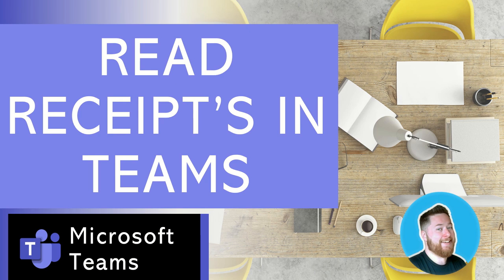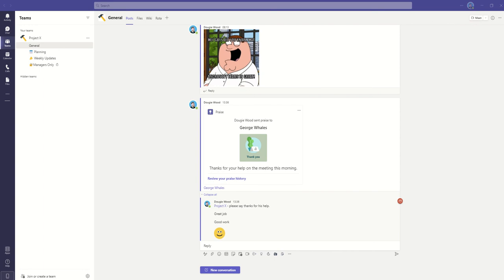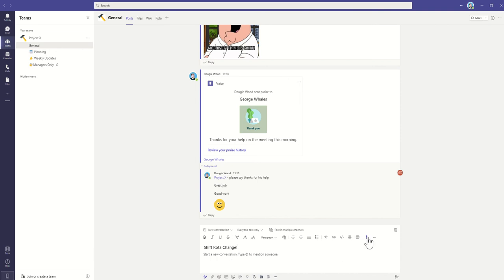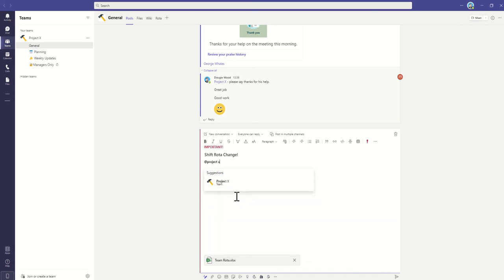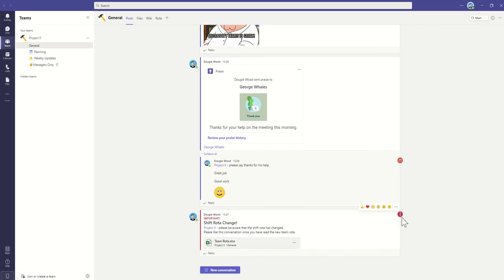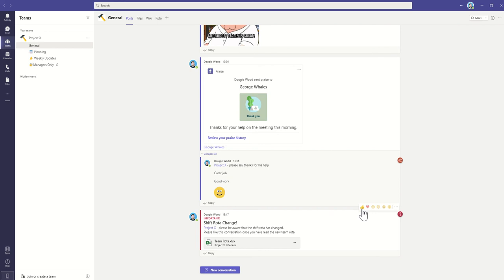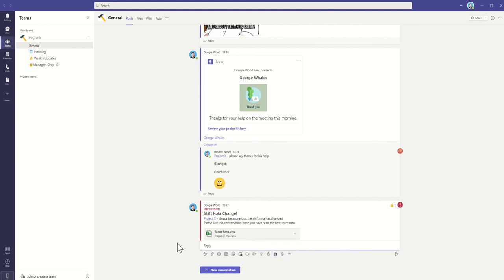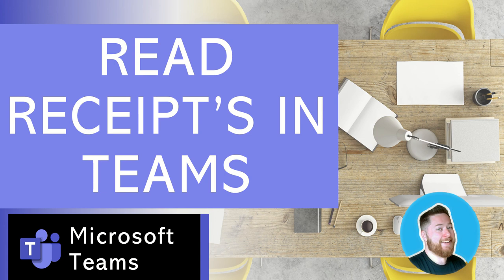'Microsoft Teams: The Read Receipts You Didn't Know Existed'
In this training video I will show you how to build your own read receipt solution within Microsoft Teams.

Everyone is used to Outlook emails and how to send a read receipts for those receiving an email can confirm they have read it.

However, in Microsoft Teams this feature does not actually exist yet. So instead I will show you a cheeky trick that you can use to get a similar outcome.